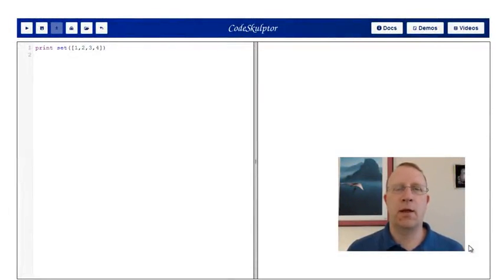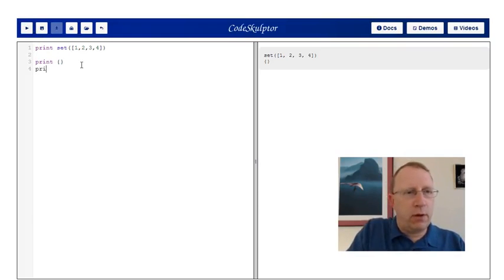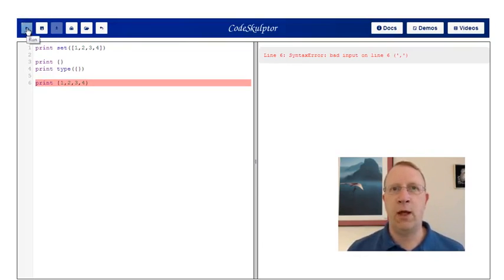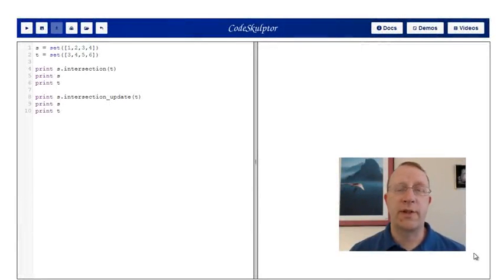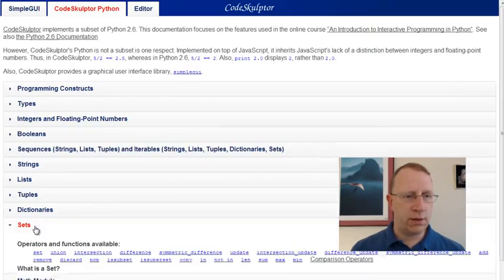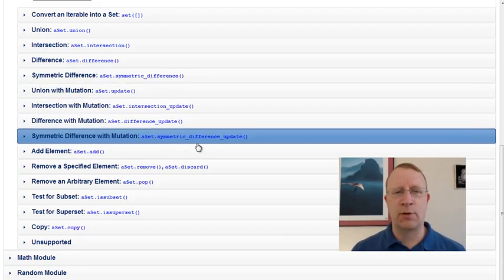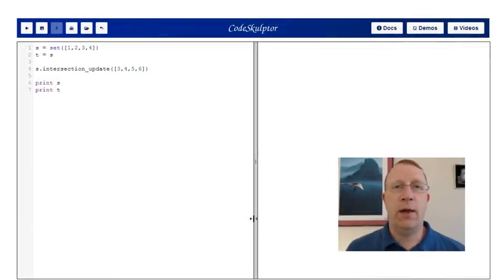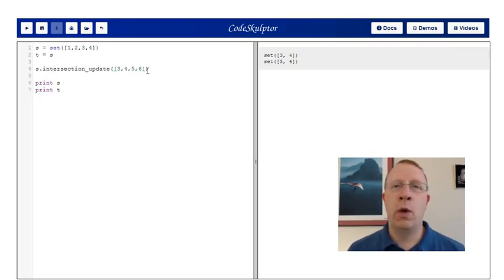18 2 Programming tips 8 4 23